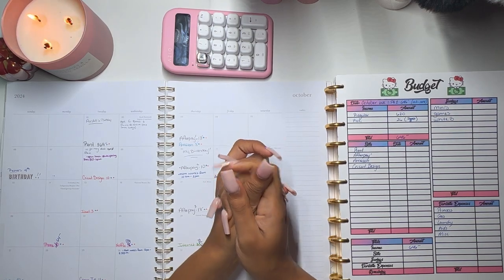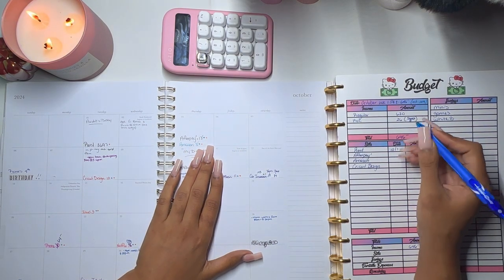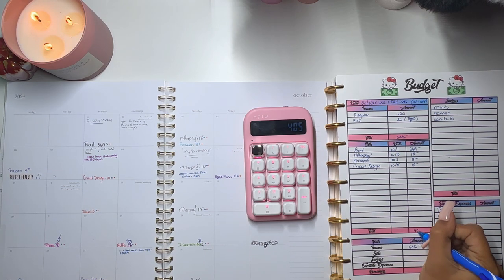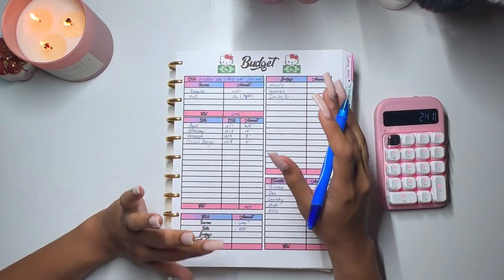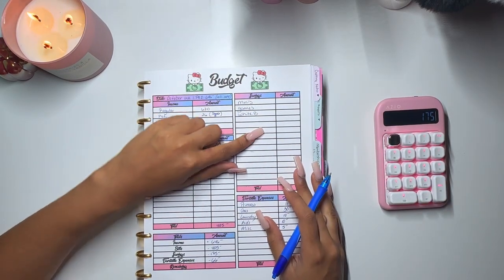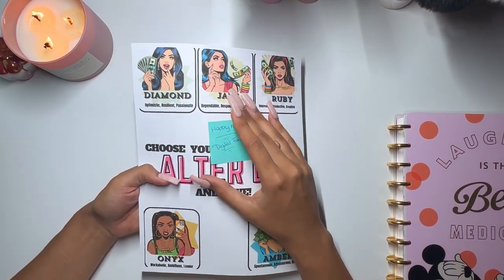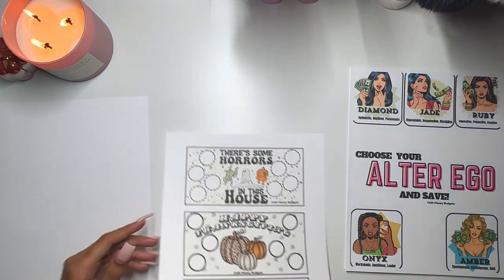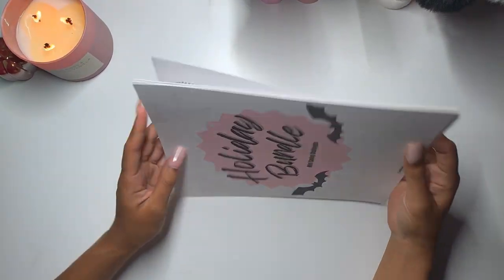Budget W. Me | October Week 1, Part 1 | $646 | Happy Mail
Produced with CyberLink PowerDirector Hey guys welcome back to the channel. My name is Ashley and i am on the road to becoming debt free and achieving financial freedom. I hope you guys are doing amazing and enjoy this video love yaaaaaaa ! 😊💕

loveee yaaaa !!!

Product Links :

Dice Tower

Clear PVC Envelopes

🎀Mickey Mouse Happy Planner Disc Bound NoteBook